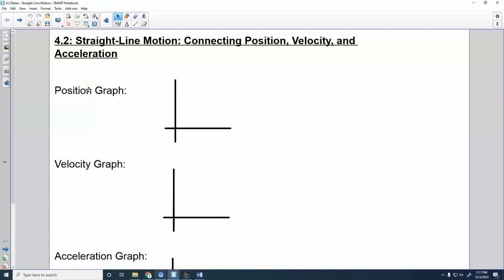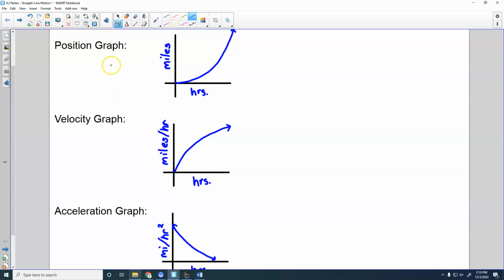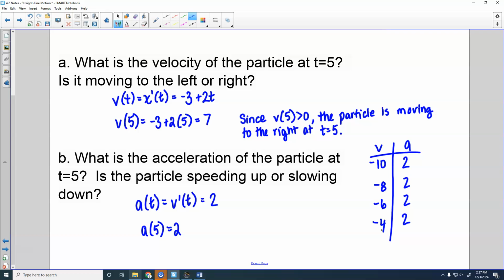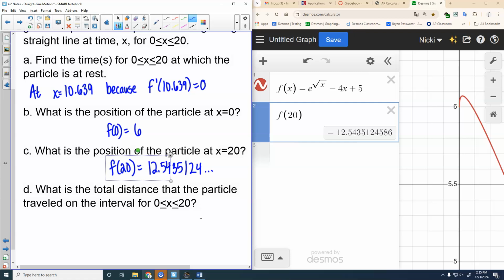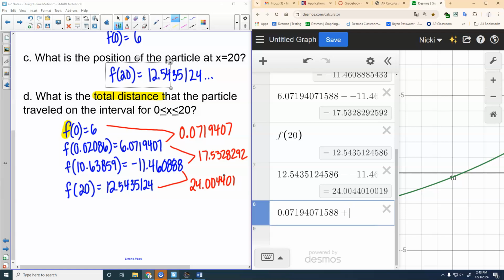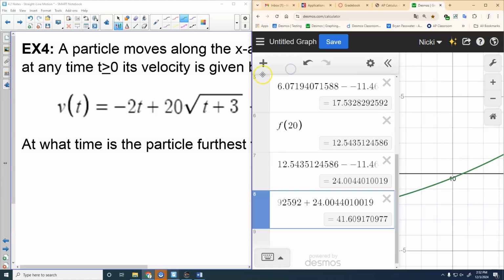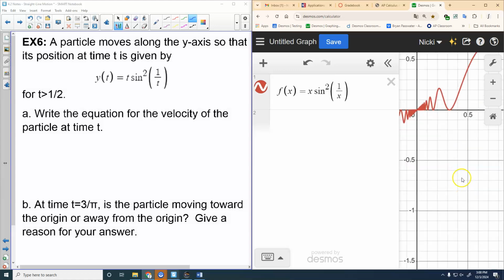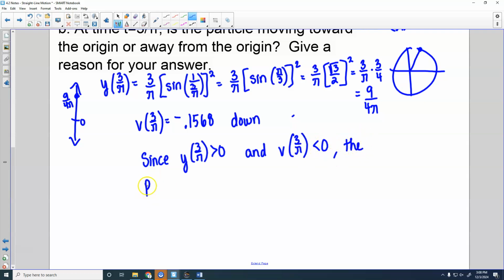AP Calc: Notes 12/3